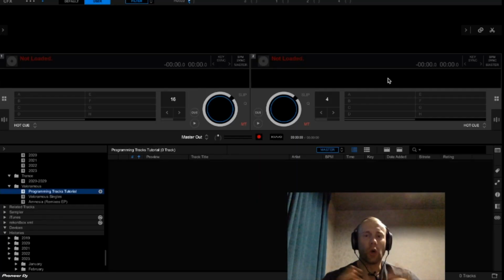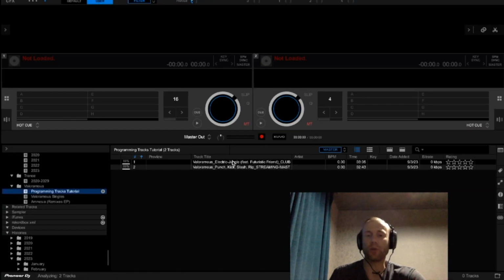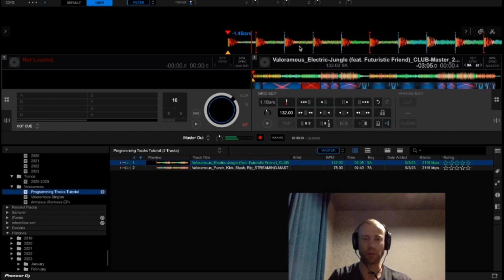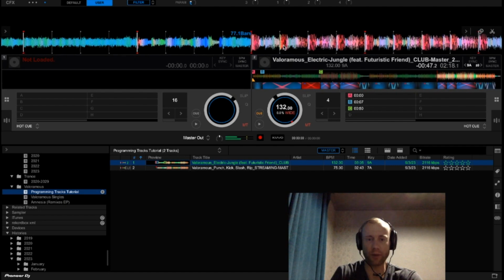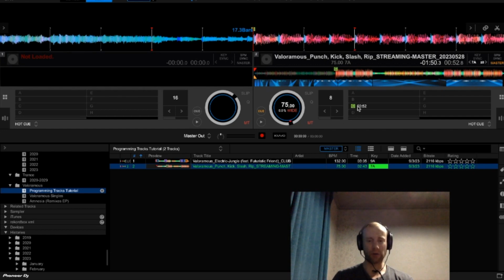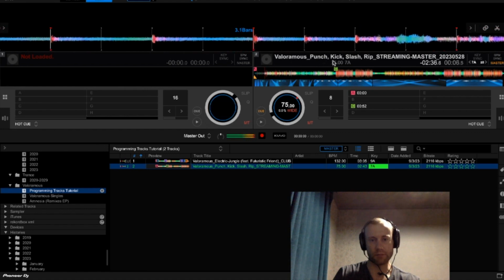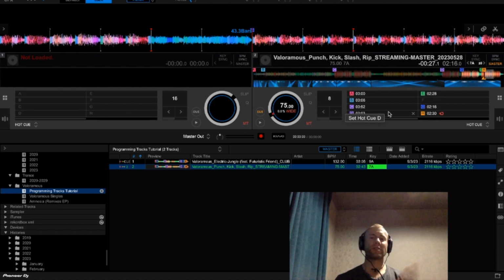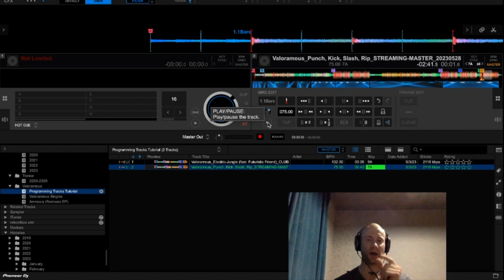DJ Tutorial 117 | How To Program New Tracks In Rekordbox DJ Software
In this video, I demonstrate how to program new tracks in Rekordbox DJ software.

Valoramous:
-🇺🇸 Jetsetter ✈️